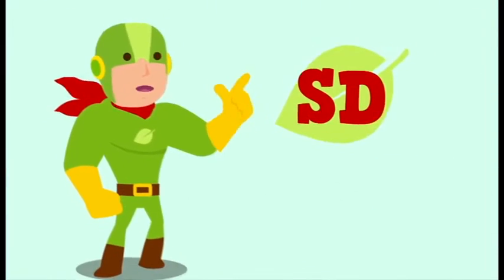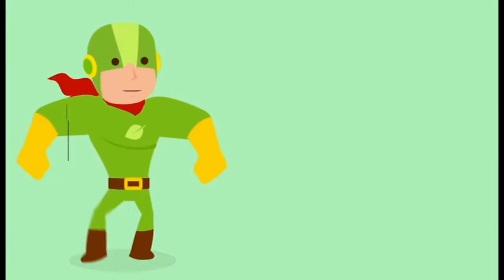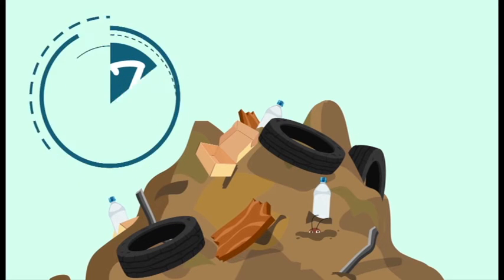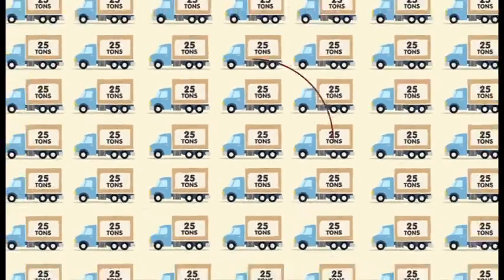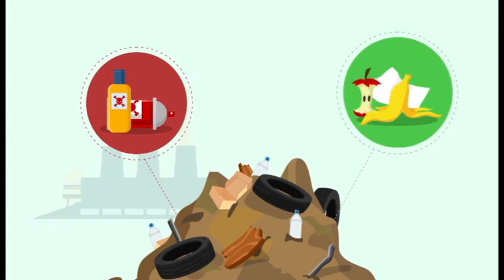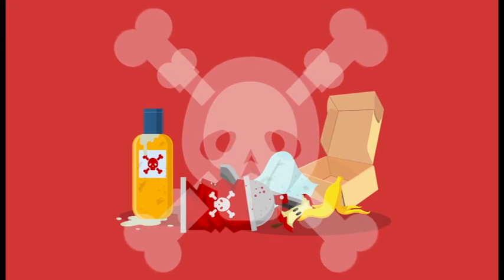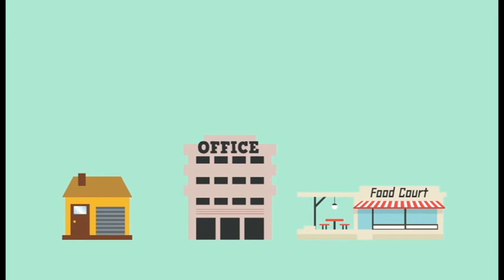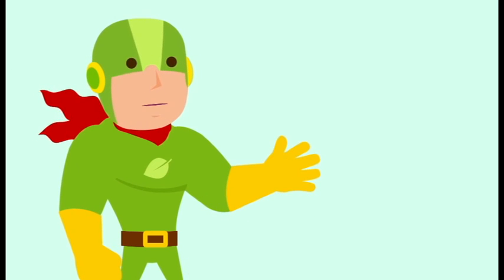How to property dispose of Industrial Waste? Part 1. What is Industrial Waste?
How to property dispose of Industrial Waste